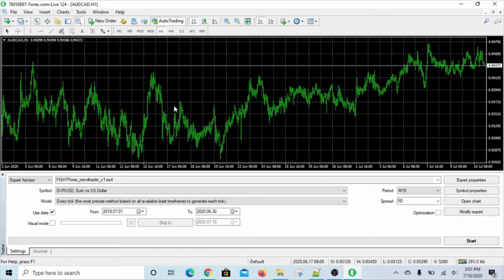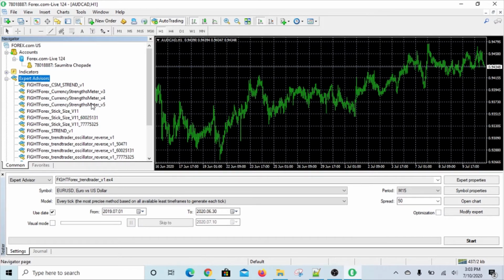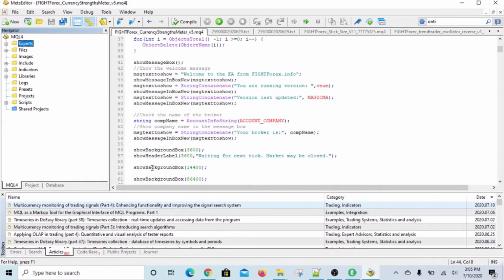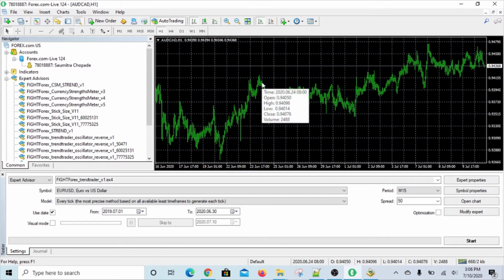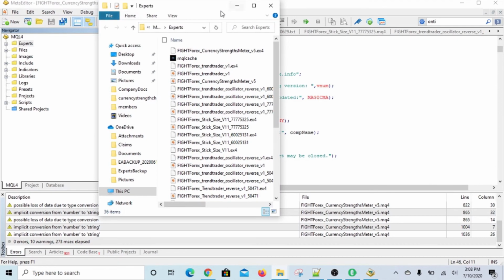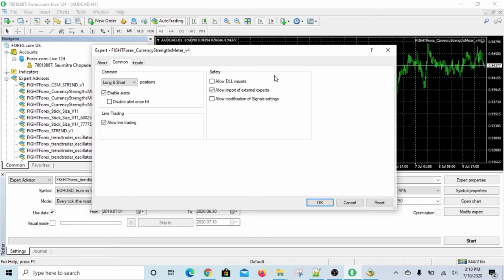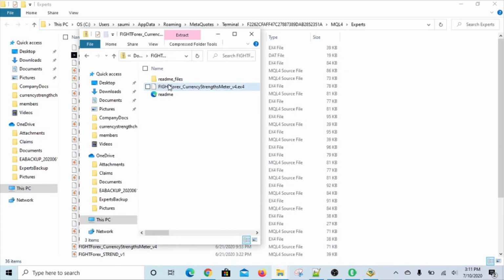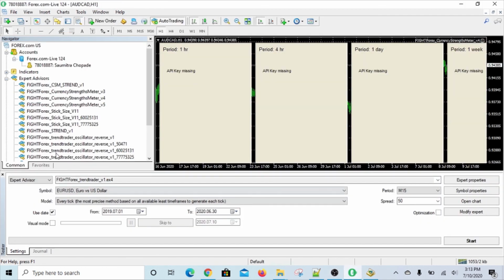what is an expert advisor or ea in metatrader 4 and how to use it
Simple explanation of what is an expert advisor or ea in metatrader 4 platform and how to install it or use it. This video is meant for those who are new to MT4 and EAs.